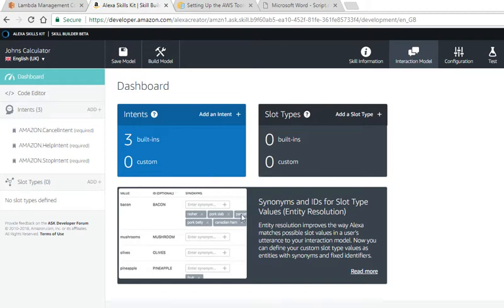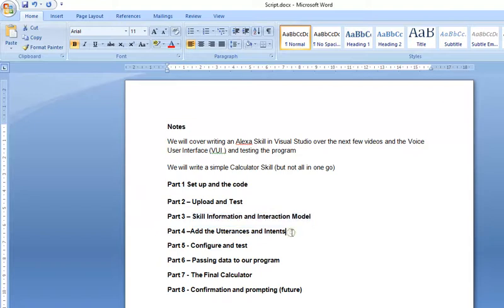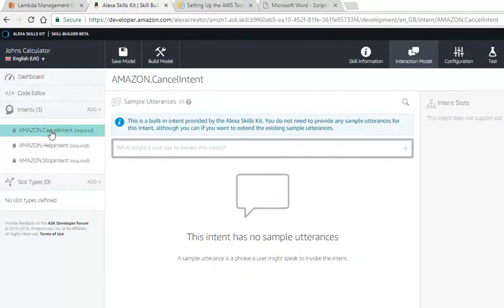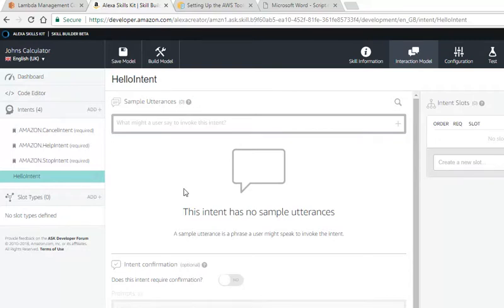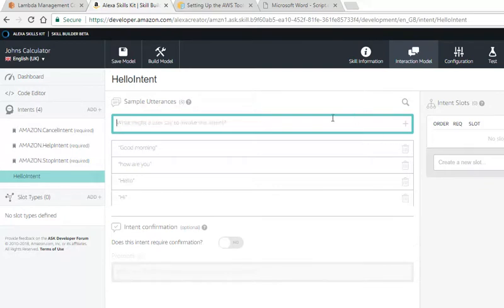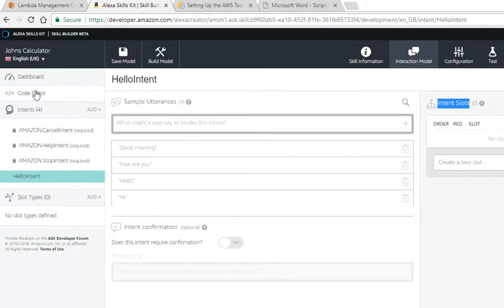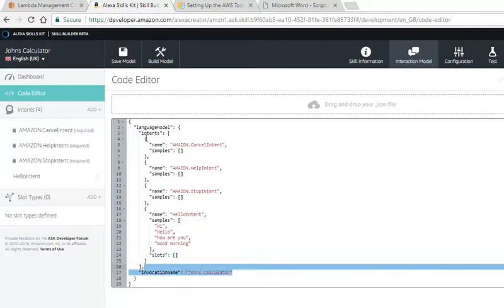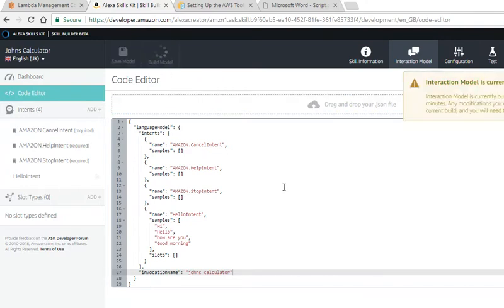AlexaVSPart5Intents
Fifth video showing how to create an Alexa skill using Visual Studio and Amazon AWS

#5 - Utterances and Intents